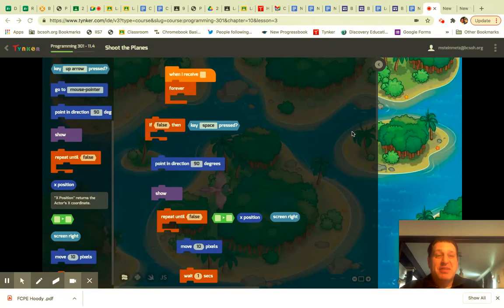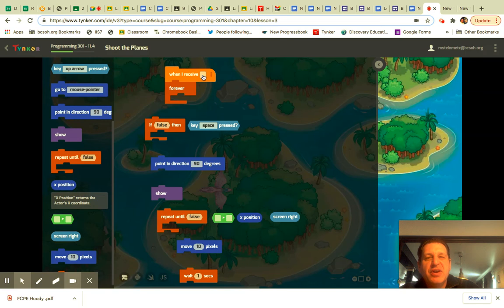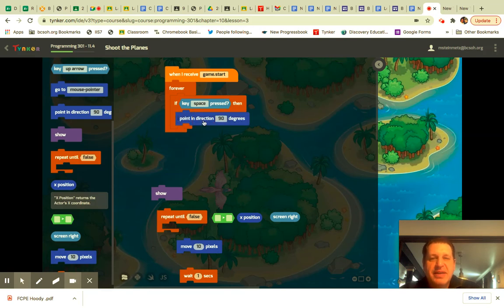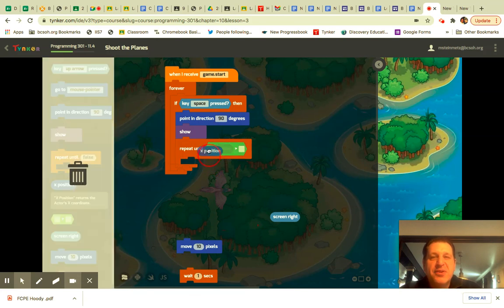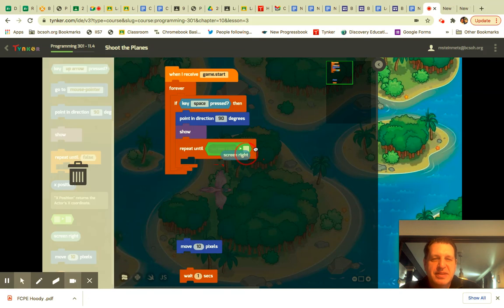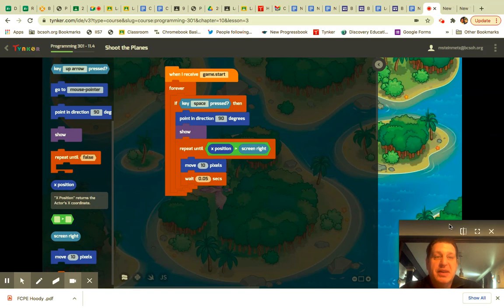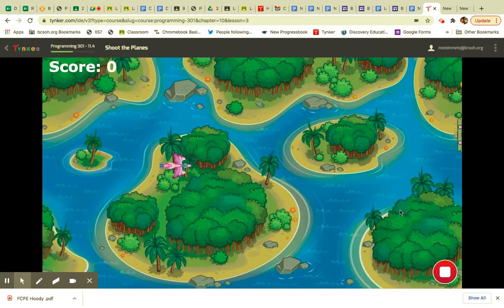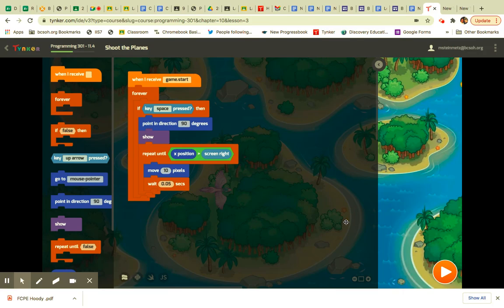Lesson 11 4 shoot the plane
Part one Tynker 301 lesson 11 part 4 Shoot the Plane